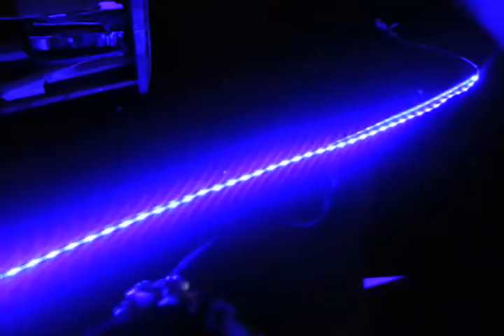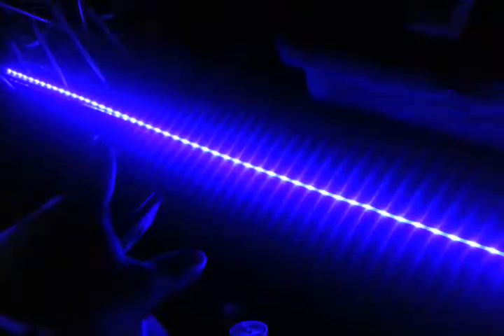2 pc 5m 3528 LED RGB Waterproof 300(1)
2 pc 5m 3528 LED RGB Waterproof 300 LED Strip light lamp + 24 key IR Remote + power